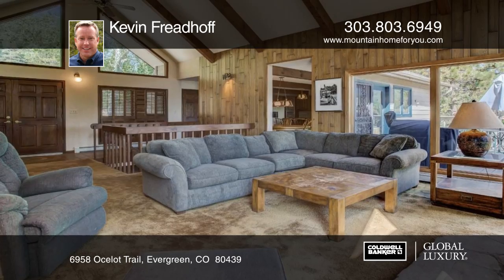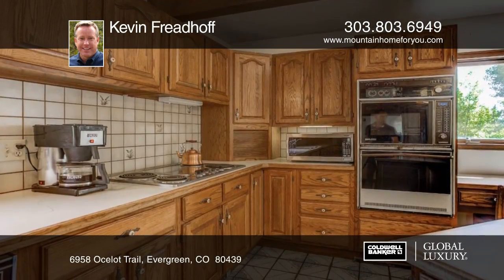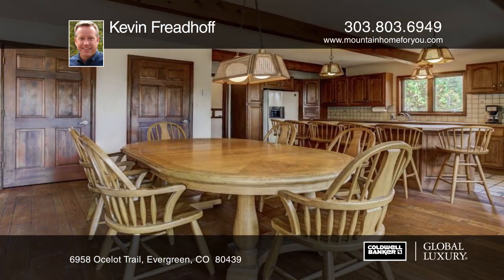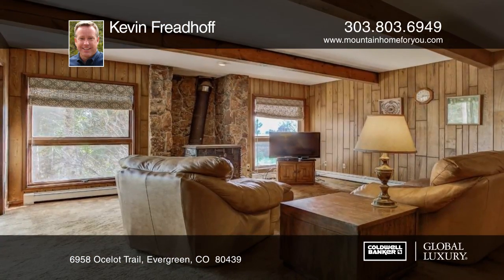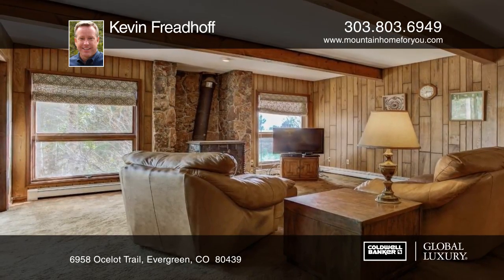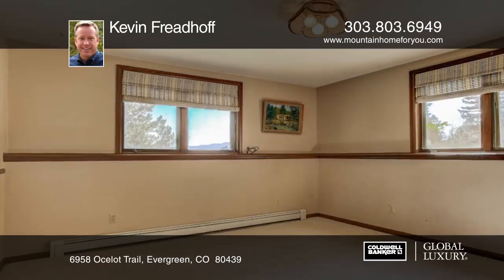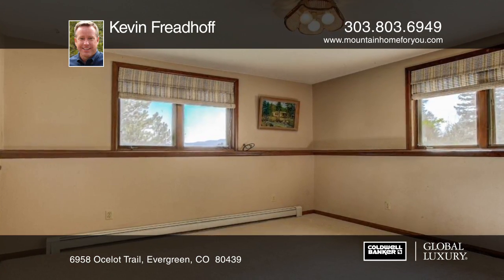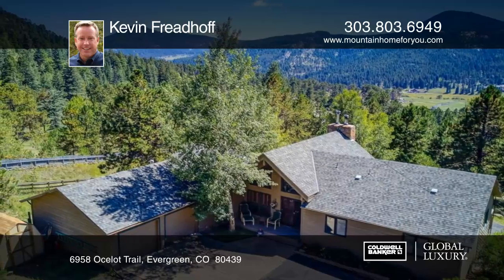Kevin Freadhoff presents 6958 Ocelot Trail Evergreen, CO | ColdwellBankerHomes.com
6958 Ocelot Trail, Evergreen, CO

Charming 5 Bedroom, 3 Bath, Mt. Contemporary on 3.3 Pristine Acres. Backing to 40 ACRES of DENVER PARKS OPEN SPACE! With end of Cul-de-sac privacy, forever sweeping Mt. Views and an easy stroll to Marshdale Elementary and Marshdale Park! Location, Location Location! This is an Original Owner Home, first time ever on the market. The welcoming front porch leads you to the main level that features the wonderful Great Room with Beam Accent Vaulted Ceilings, Big Windows that fill this home with natural light, and cozy Wood Stove with Native Rock Surround. Huge Kitchen with Island, Mega Counter & Cabinet Space, Dbl Ovens, Pantry & more. MAIN FLOOR Master with Walk-In Closet, Large Bath & Private Balcony. Two more bedrooms & Full Bath. Nice Wrap Around Deck. The Walk-Out Lower Level has large Family Room with Wood Stove. Two Bedrooms. Full Bath. Media Room, Office, Bonus Room and walk-out to Covered Deck & Fenced Yard. Plus 2 Car Garage, Shed, and Bonus Parking Area. This is a Must See!